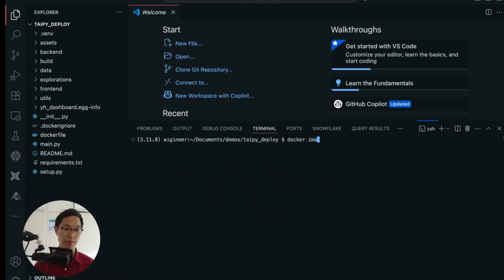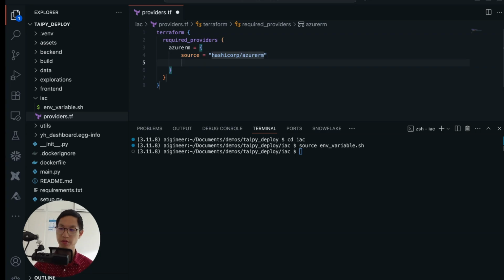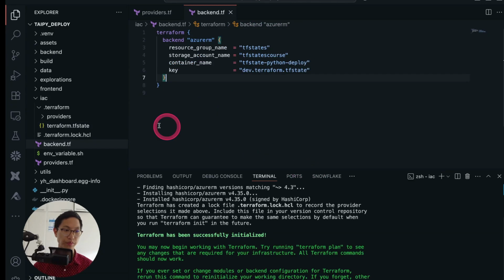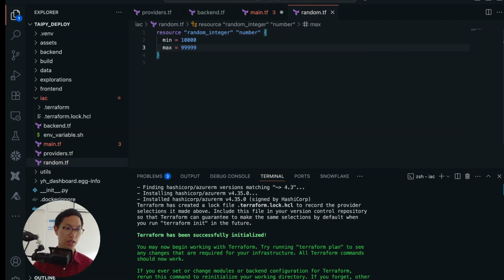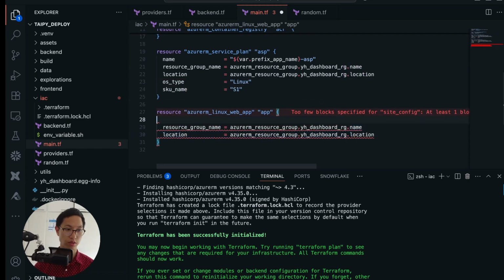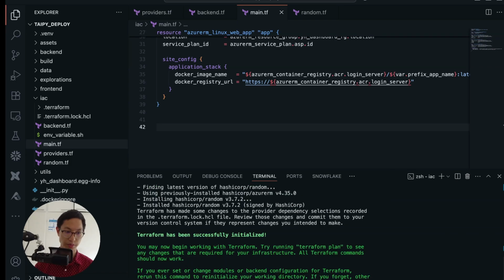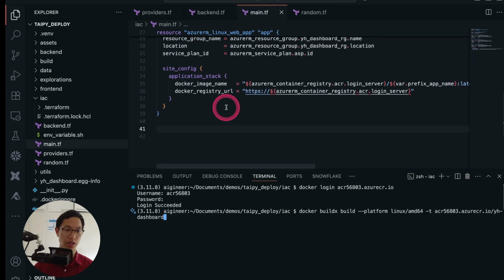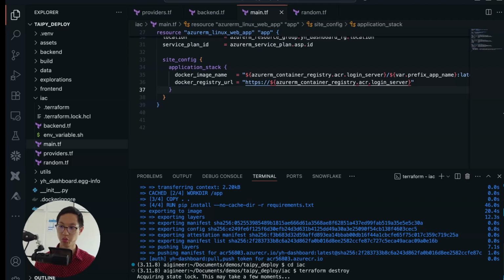Terraform to deploy Taipy dashboard to Azure web apps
In this step-by-step tutorial, we’ll use Terraform (Infrastructure as Code) to automate the creation of Azure resources — including a Resource Group, Azure Container Registry (ACR), and App Service for Linux.

You’ll learn how to:
✅ Define your infrastructure using .tf files
✅ Push the image to ACR
✅ Deploy the app to Azure App Service
✅ Use Terraform to destroy the resources when you're done
✅ Terraform backend with remote state in Azure

👉 Whether you're a student, educator, or cloud enthusiast, this demo gives you hands-on experience in real-world deployment!